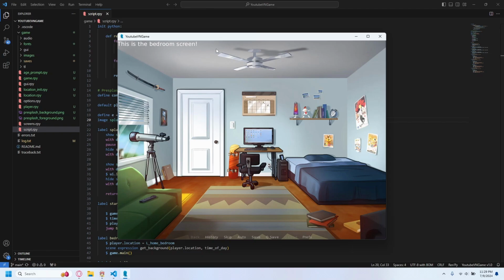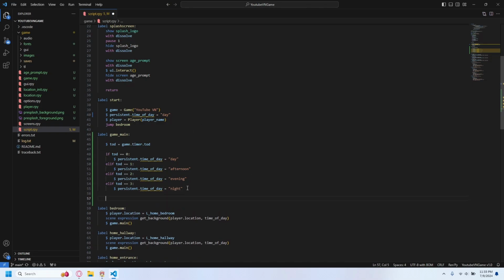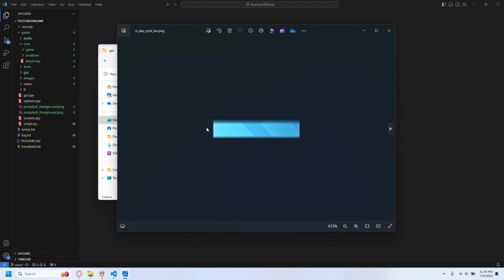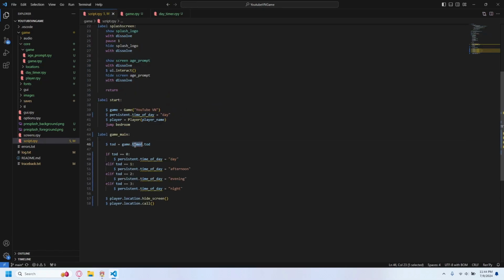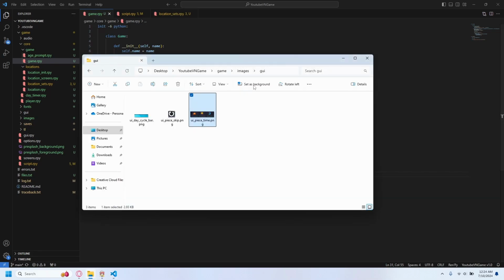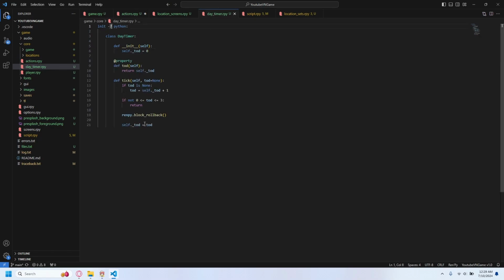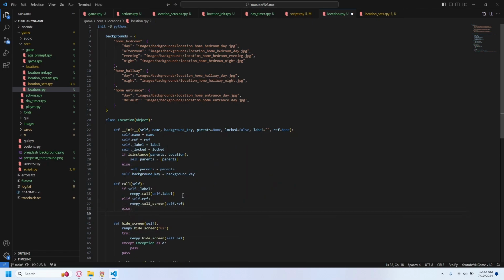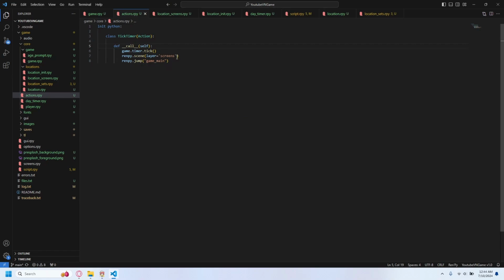Ren'Py Tutorial - 08 - Day/Night Cycle - Summertime Sega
Welcome back to my new Ren'Py tutorial series! In this video, you'll learn how to implement Day and Night Cycle based on GUI action button.